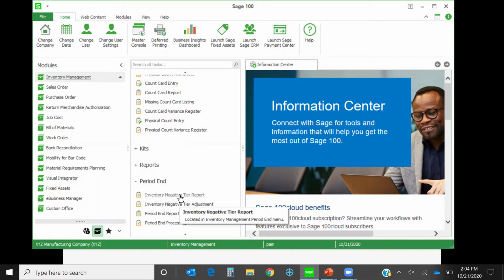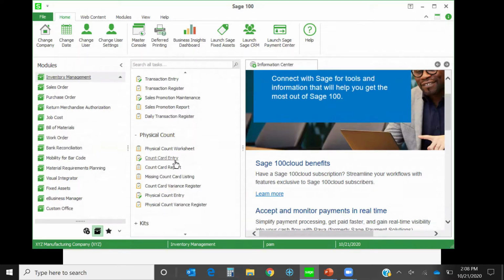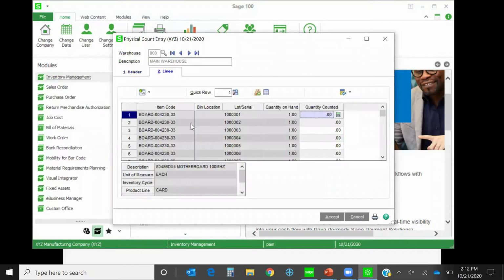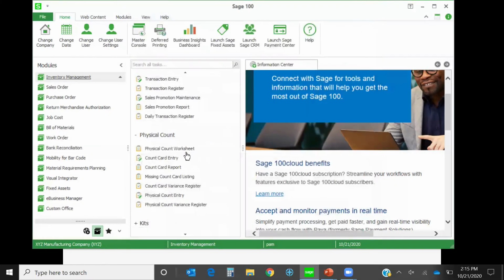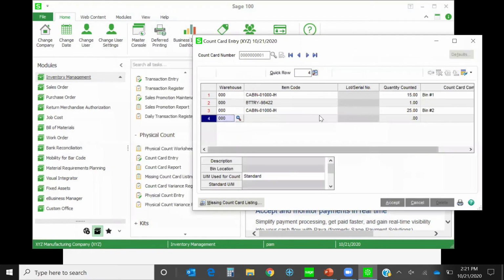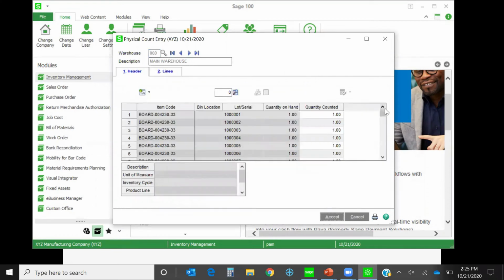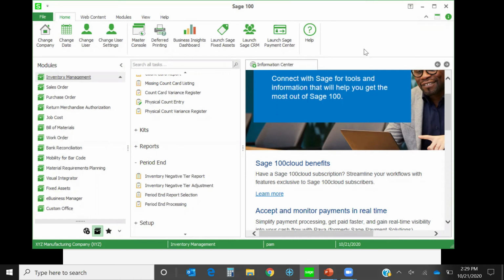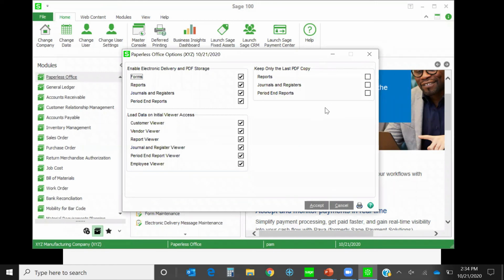Sage ERP - 100/100c/100cloud Inventory Management: Physical Count & Year End Counts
Sage ERP: 100/100c/MAS90/100cloud
We walk you through Sage ERP 100 Inventory Management physical count and how to prepare for your Year End counts.